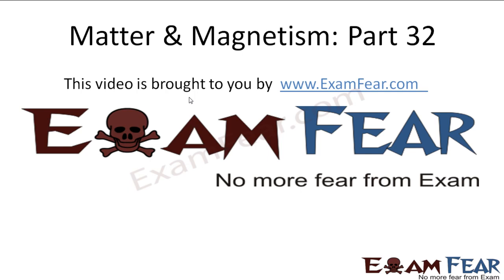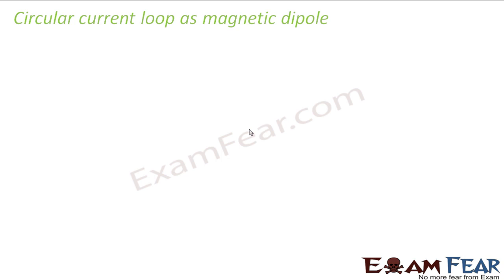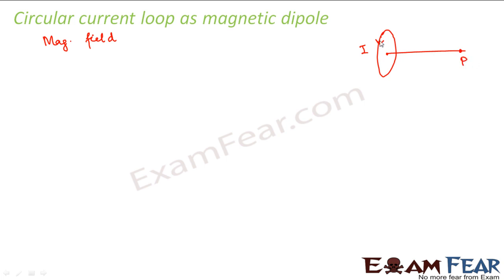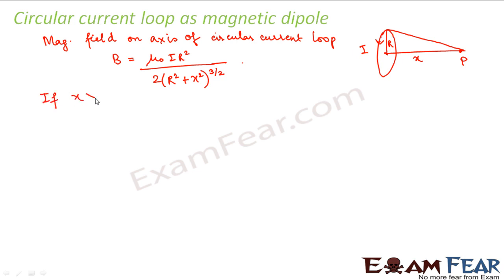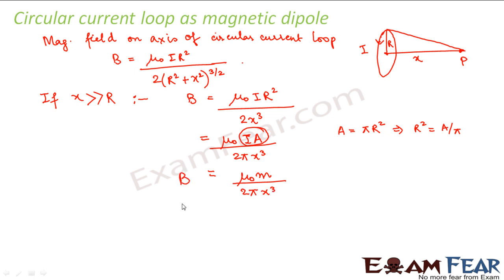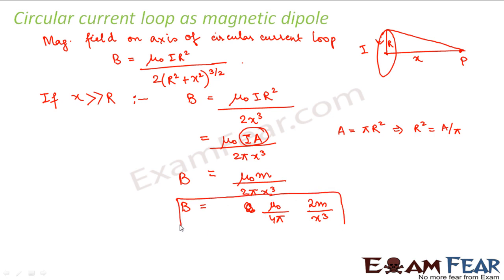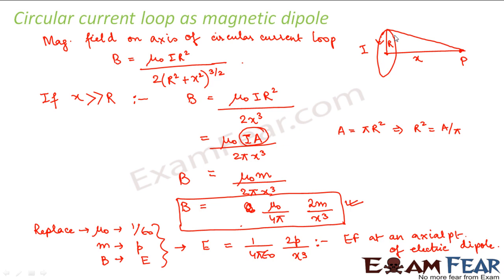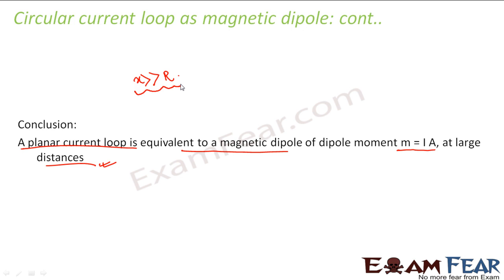Physics Moving Charge & Magnetism part 32 (Circular current loop as magnetic dipole) CBSE class 12